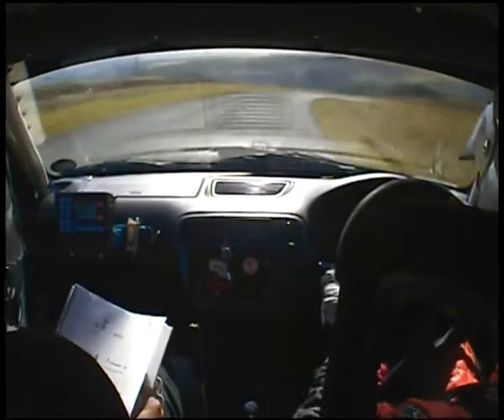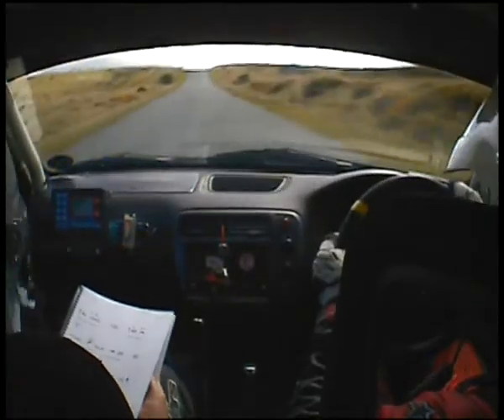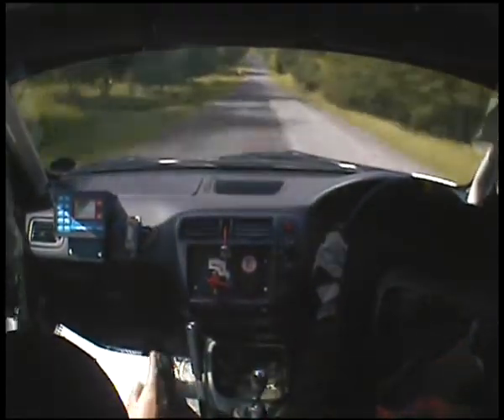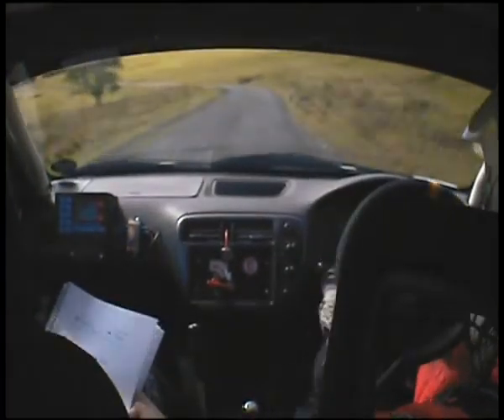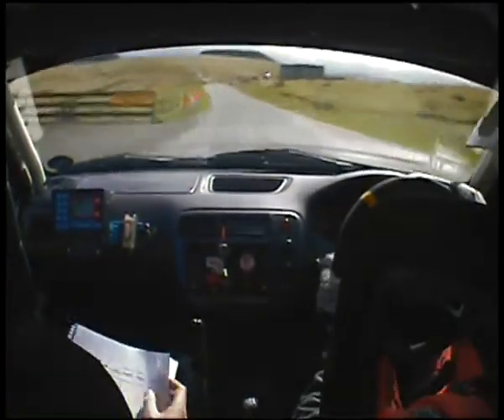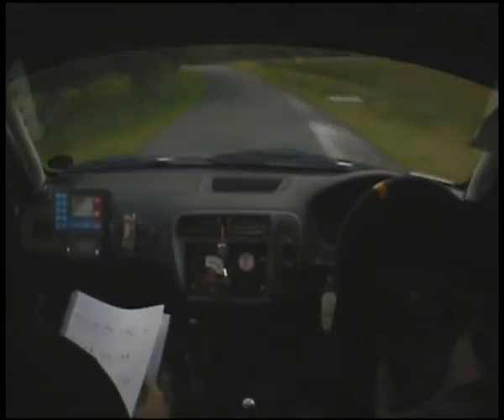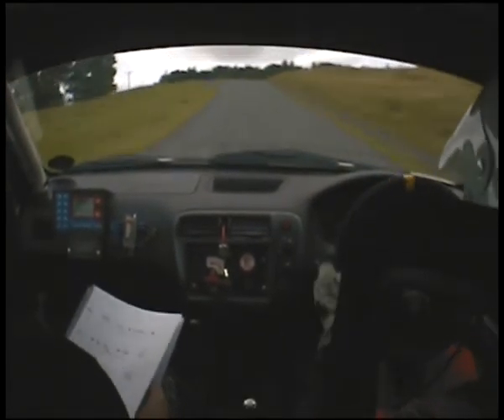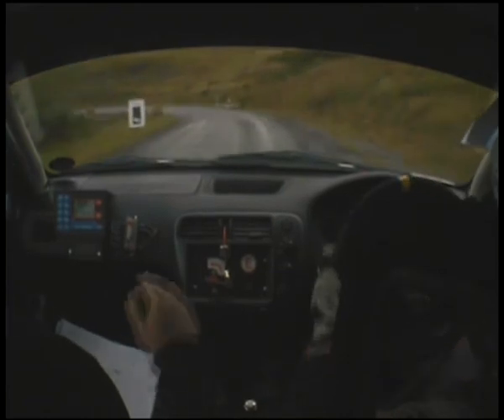Mewla 2010 Stuart Bliss & Richard Marsh near Crash. High speed spin VERY LUCKY !!!!!!!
Honda Civic EK9 Stuart & Richard got very lucky in a high speed spin
THE SPIN HAPPENS ABOUT 9.55 INTO THE VIDEO..